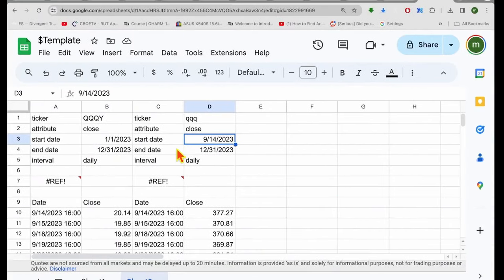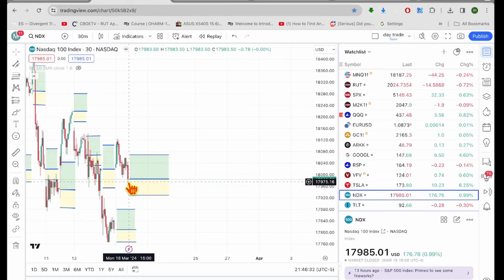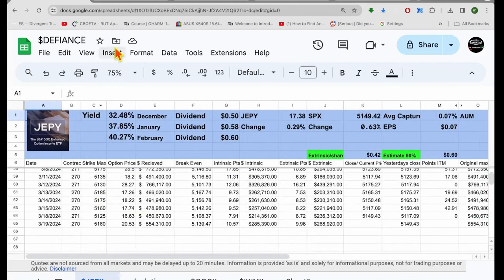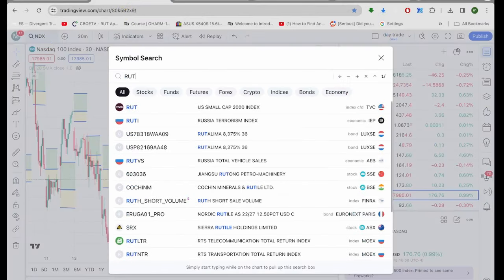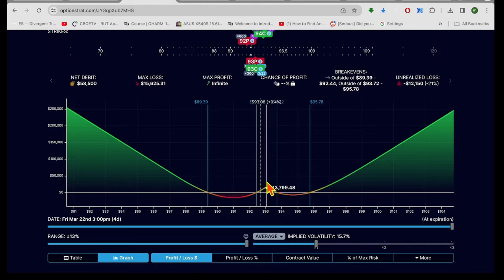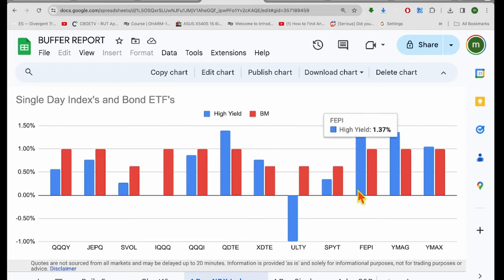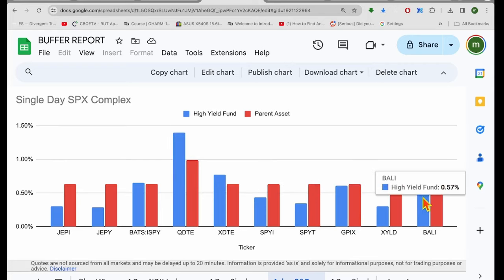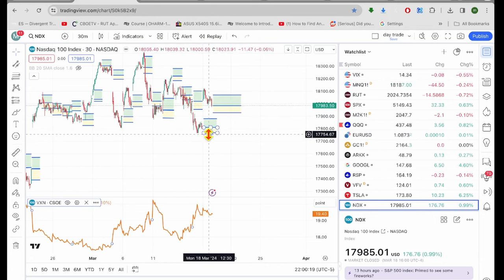Late Night Defiance Show Plus Buffer Report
I will be back in the morning.  Have a good one y'all.  Sorry the audio was bad on this afternoons recording.   Let me know how this one sounds.